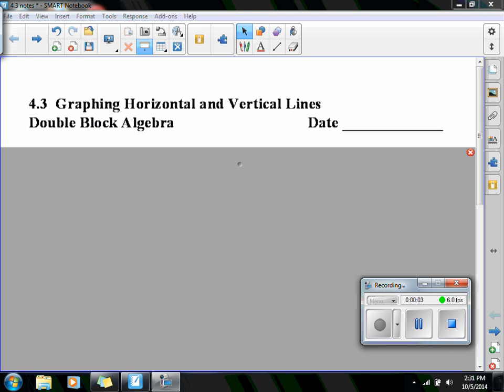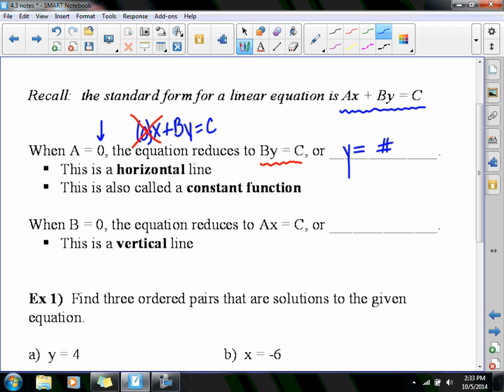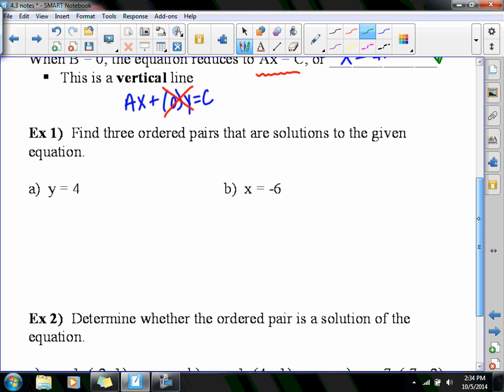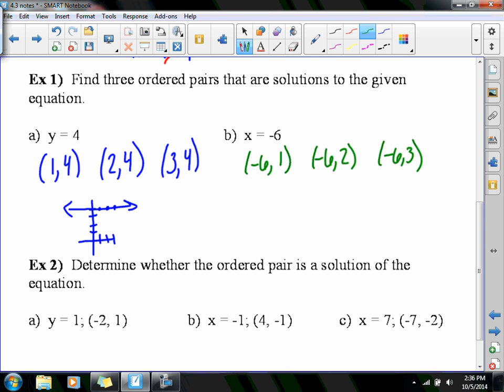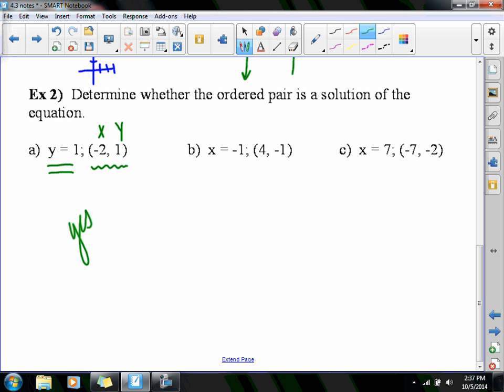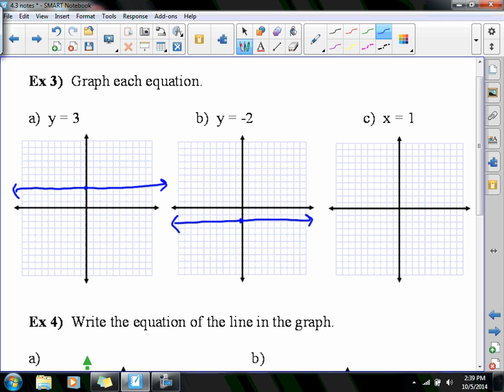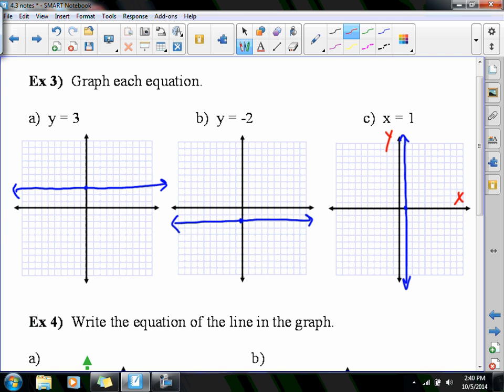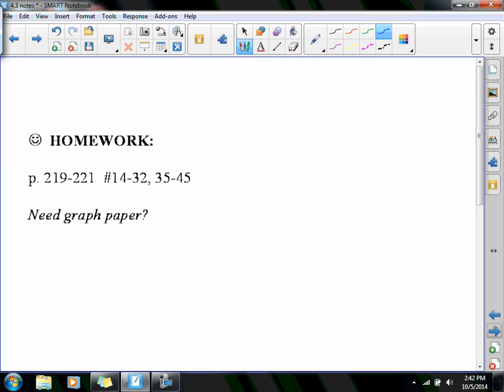section 4.3 DBA video notes